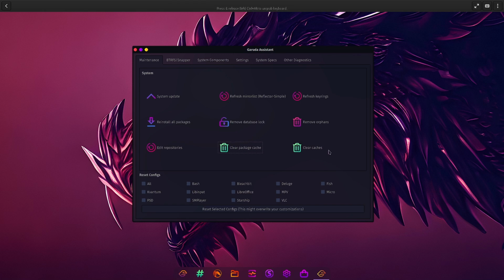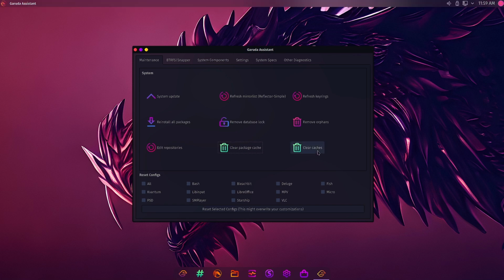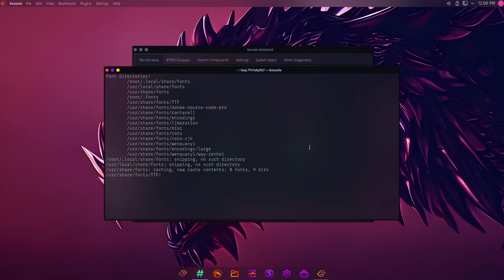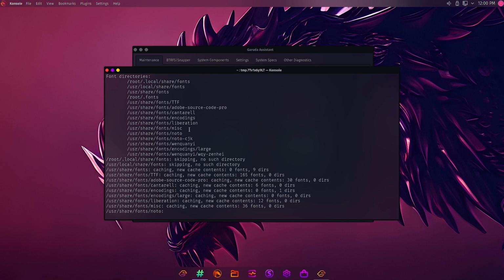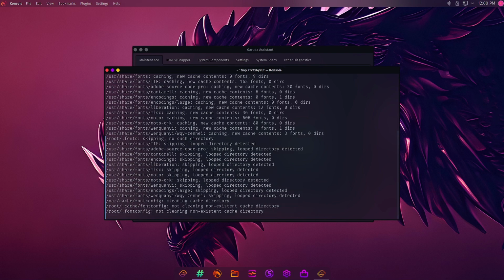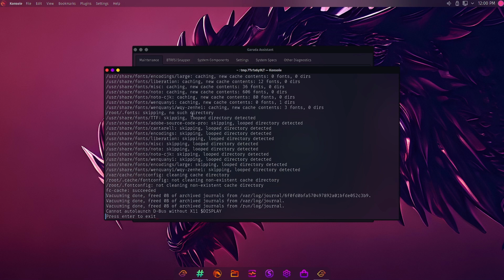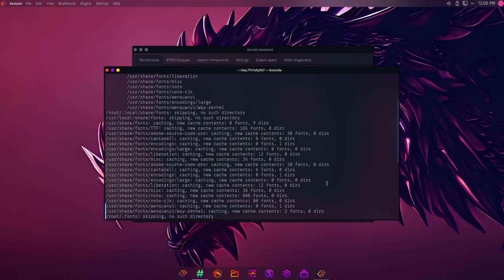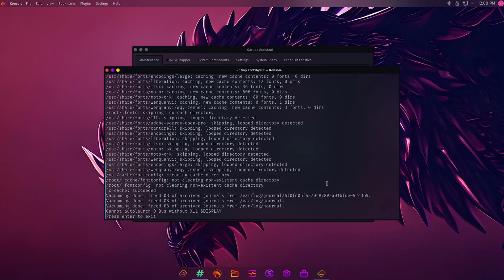Garuda Assistant - Clear Font Cache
This video features Garuda Assistant - Clear Font Cache. Use Garuda tools and utilities to ease Garuda Linux system management and maintenance.

1) IT infrastructure consultancy and turn key project execution for SME's.
2) Install and maintain best suitable linux distributions for your corporate computer systems.
3) IT infrastructure maintenance and operations for SME's.
4) ERP Training.
5) IT training for freshers and trainees.

1) Personal tuitions for BCA, Computer Engineering and Technology students.
2) Install best suitable linux distributions for your personal computer systems.
3) IT consultancy for your personal and home needs.
4) Design and execution of networking and security for your home.